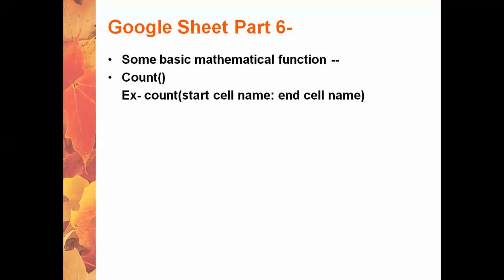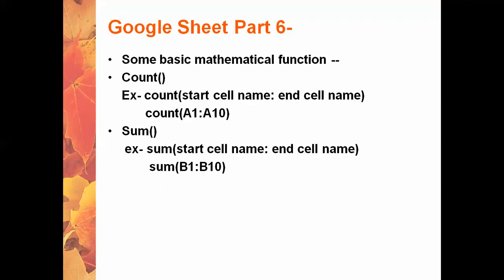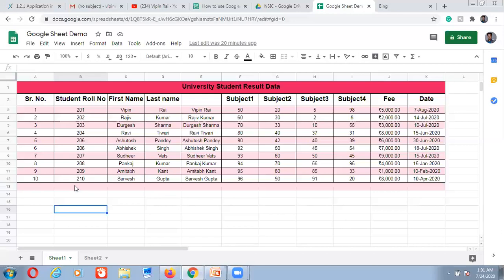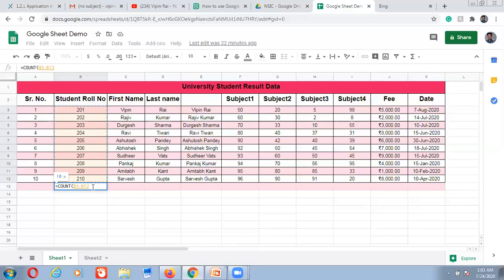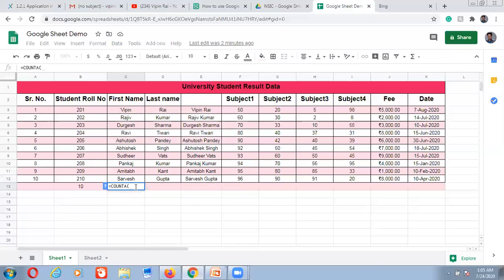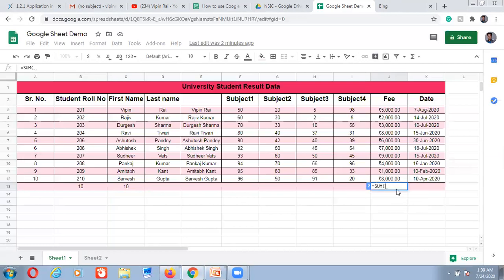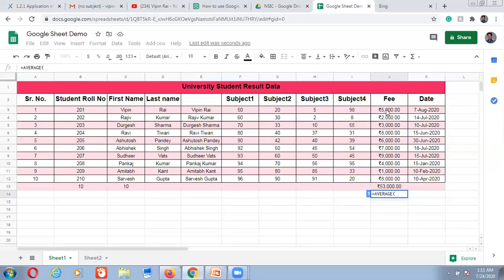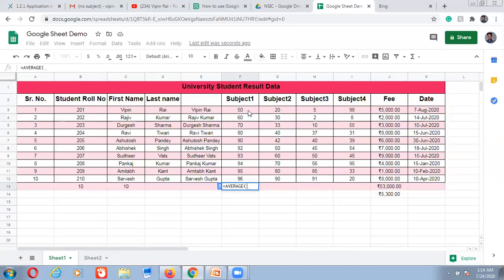Google Sheet Part 6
Google Sheet For Beginners